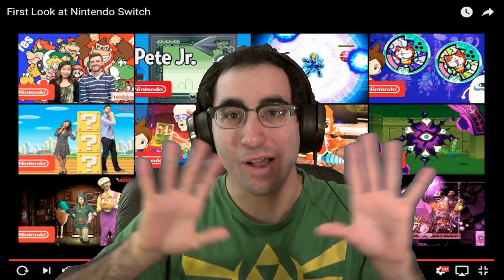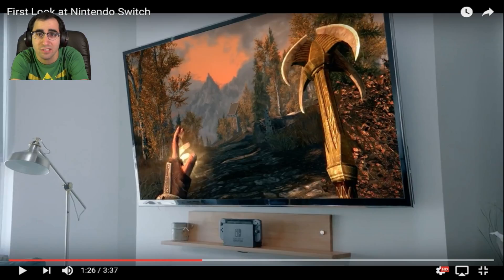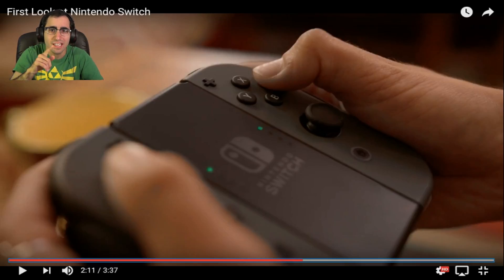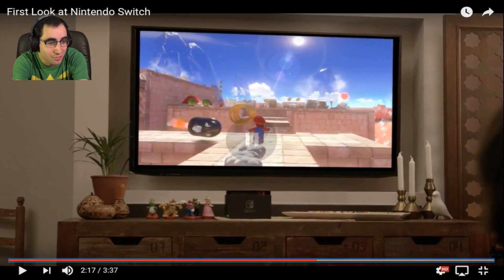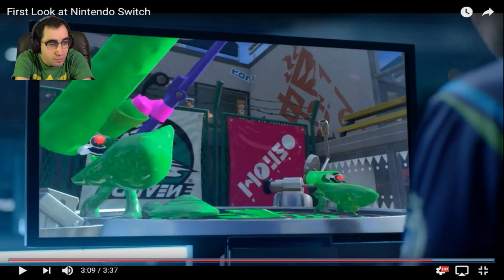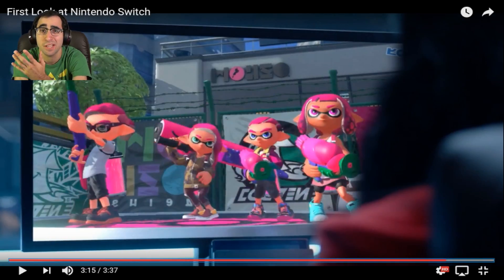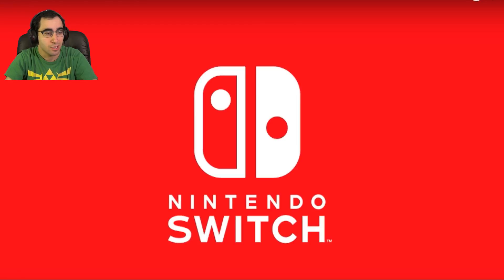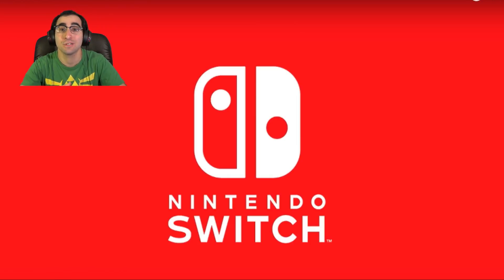Lets "Switch" in The Details!│Nintendo Switch Talk